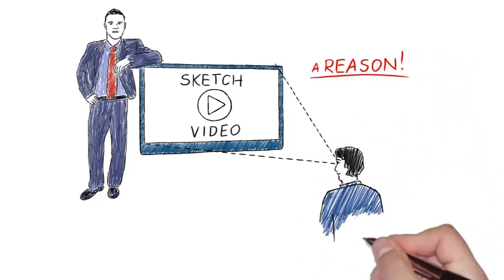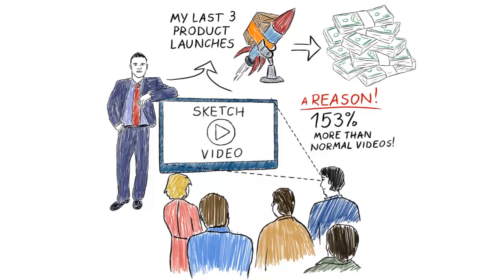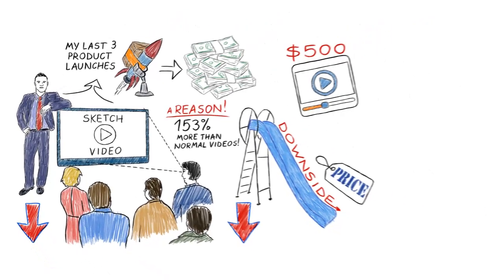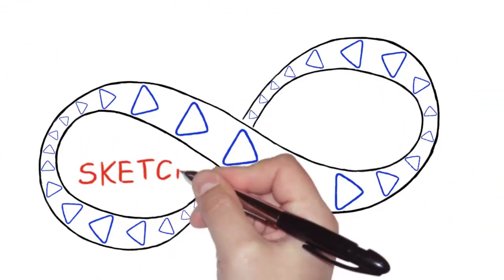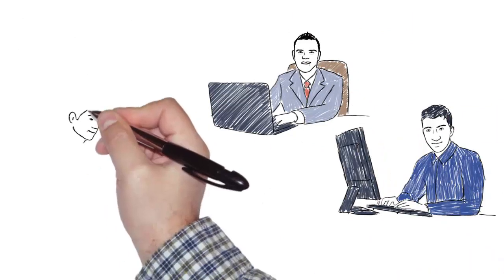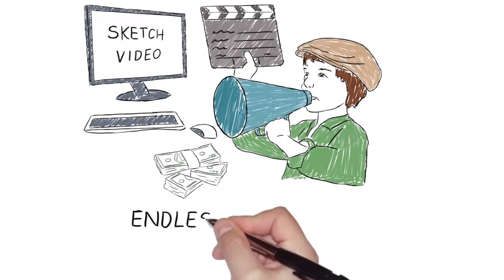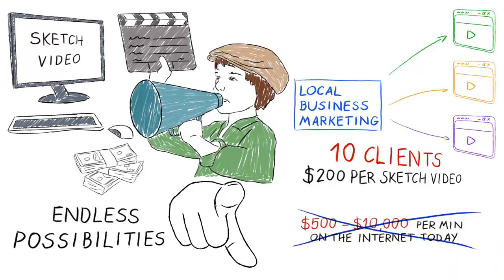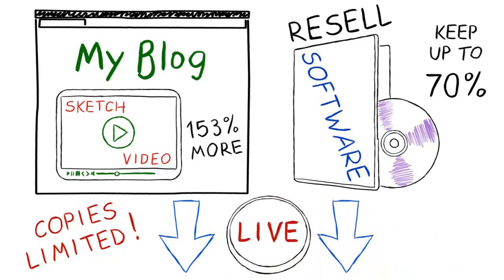Easy Sketch Pro Review ♥ Easy Sketch Pro ♥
“Finally- Incredible 'Drag N Drop' Software Creates Powerful Hand Drawn Sketch Video By Entering Your Text, Clicking Build And Your Done!
Watch the Magic Happen In Front Of Your Eyes On Auto Pilot Using The Brand New “Easy Sketch Pro Software”

Video is autostart and will play very soon. If delayed or stop/start, pause and allow to load.
Enter your text and select your image from our huge library
Add any sounds, background music with a few clicks
Hit build sit back and wait! Upload your new video to YouTube, Wisita, Google or anywhere you want Boosts Your Sales & Conversions!

I was SHOCKED! Animated Sketch Videos Upped My Conversion Rates By 278% In My Last Product Launch!
Our previous launch had a healthy $1.83 EPC.
With the new Doodle style we had increase this to $4.72 EPC which was phenomenal!

Over $300,000 in gross revenues...

Everything else was the same. Similar style product. Similar price. Similar layout.

The only MAJOR difference was the Doodle Video
But here's - The MAJOR Problem – Getting Doodle Sketch Videos Created Is Very Expensive
Your easily going to pay between $400-$1000 per MINUTE Of video.

Not to mention all the time wasted pouring through Elance, O Desk and weeding out who can produce a video of half decent quality.

Buy pre made “video” templates and you could spend $50 - $120 and then you need to download expensive video editing software to compile it.

So what's your other option?
Meet Paul Lynch and Ian Jupp – Two Genius UK Guys
Who Created A Masterpiece That Would Change Everything
A few months ago I was in London meeting some business colleagues.

Paul told me about his new “Artificial Intelligence” Video Creation software and at first I didn't believe it would really be as good as he claimed.

I was skeptical right?

He sent me over a license to experiment with and I was totally blown away – it was as good as he said – maybe even better

But I needed to test even more - the infamous “Litmus Test”.

I announced this software to my customers the uptake was INSANE!